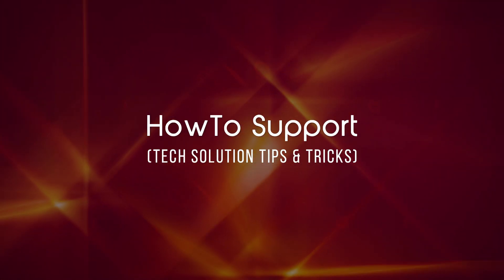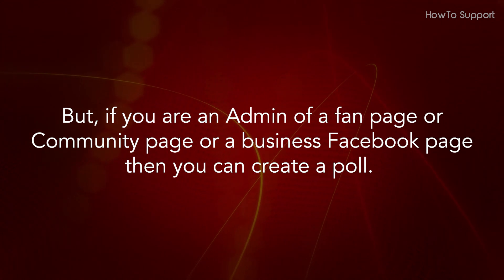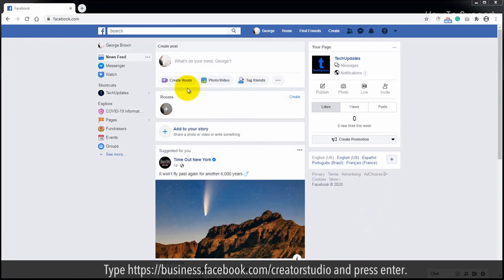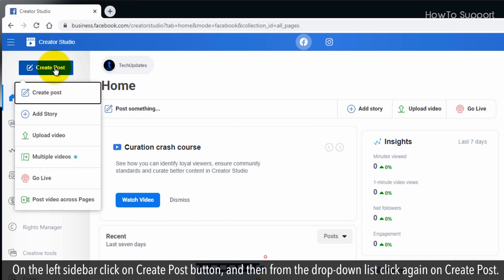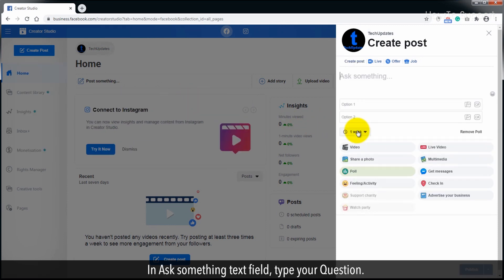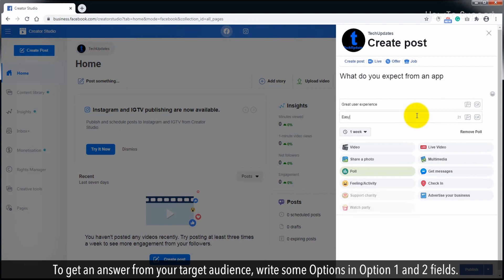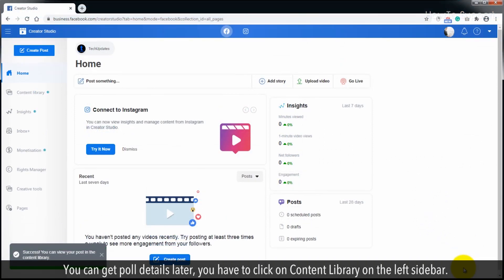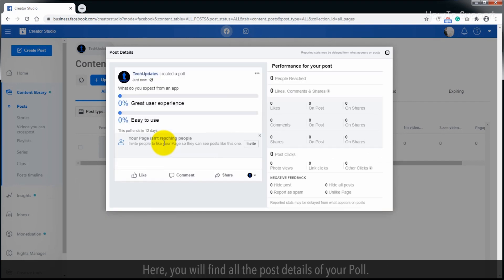How to create a poll on Facebook page :Tutorial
At this time, you can’t create a Poll from your personal Facebook profile. But, if you are an Admin of a fan page or Community page or a business Facebook page then you can create a poll. In this video, we are going to show you how we can create and post Poll on a business Facebook page.

How to create a poll on Facebook page  New Version ( Sep -2021 )

1. After Log in to your Facebook account.
2. Type and press enter.
3. On the left sidebar click on Create Post button, and then from the drop-down list click again on Create Post.
4. On the right side, you will see a blank post text box with some post options.
5. Click on Poll.
6. In Ask something text field, type your Question.
7. To get an answer from your target audience, write some Options in Option 1 and 2 fields.
8. You can decide the Poll duration time from 1 day, 1 week to Custom.
9. Once it has done, click on the Publish button at the bottom right.
10.  You can get poll details later, you have to click on Content Library on the left sidebar.
11.  Under the Post section, click on your created Poll name post.

Here, you will find all the post details of your Poll.